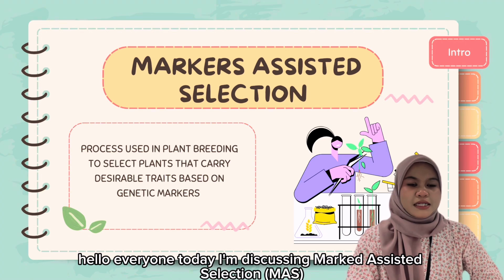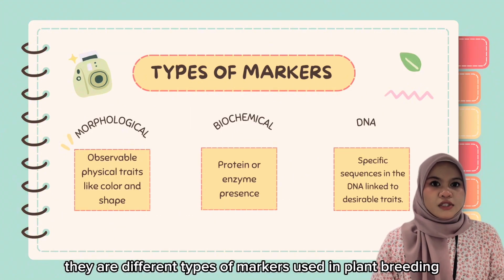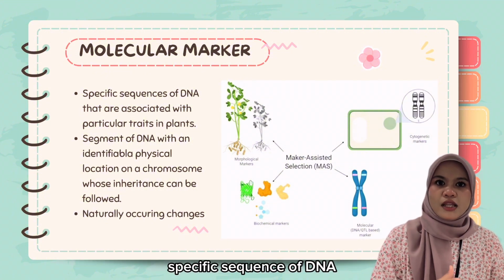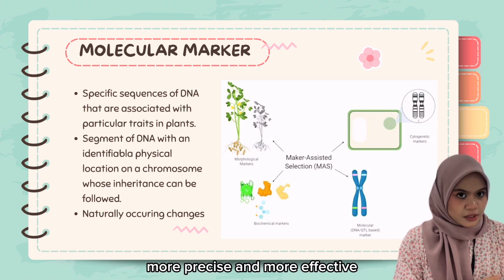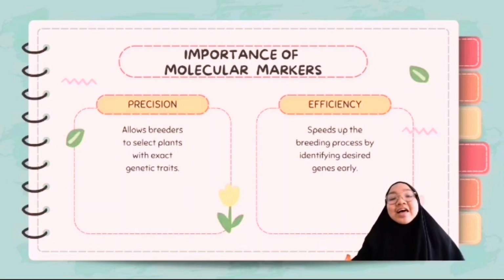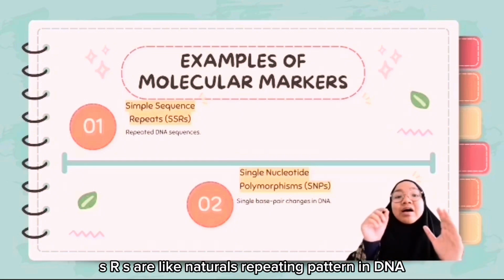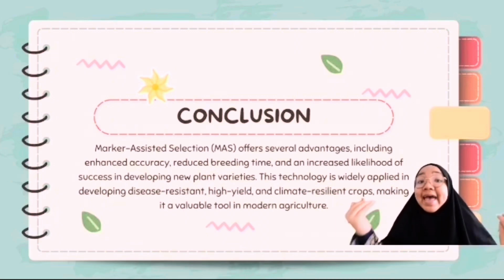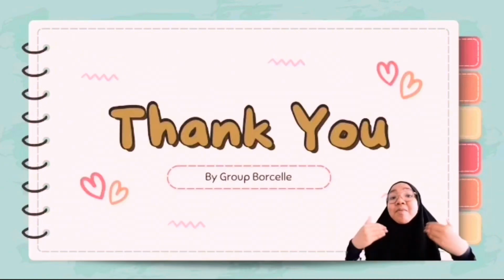AGR506 PRESENTATION_MARKER ASSISTED SELECTION_NAJIHAH_ZAHIRAH